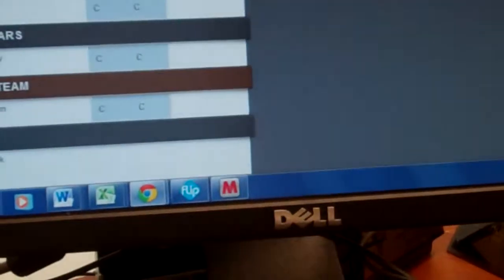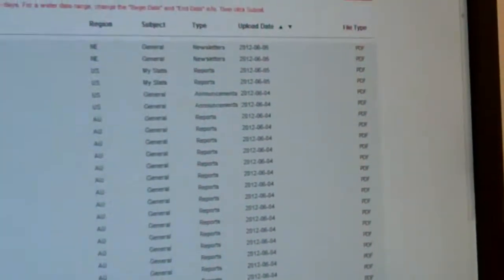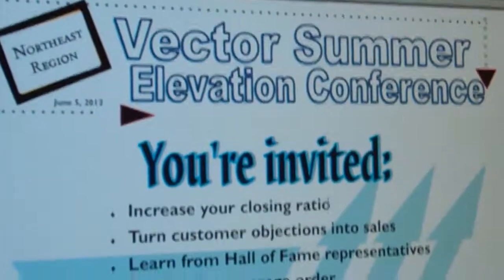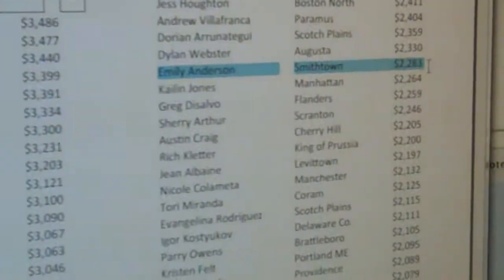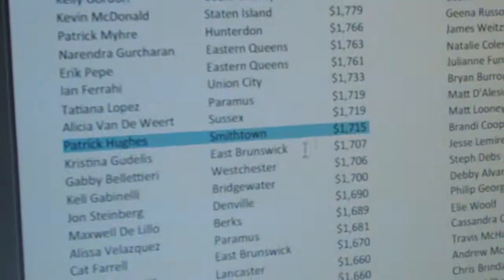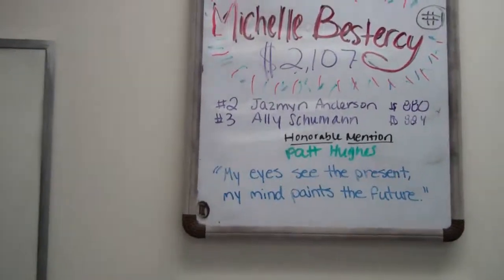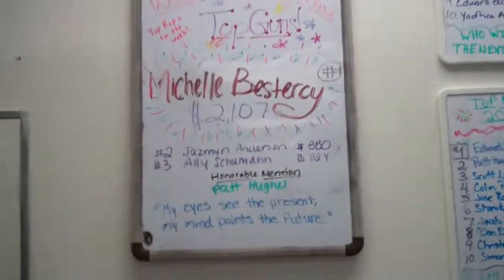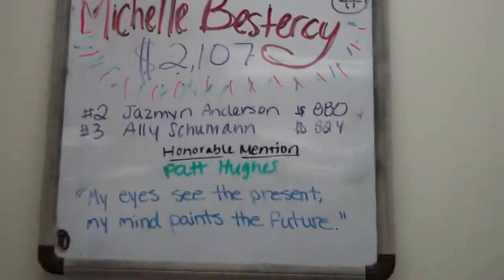how to update boards